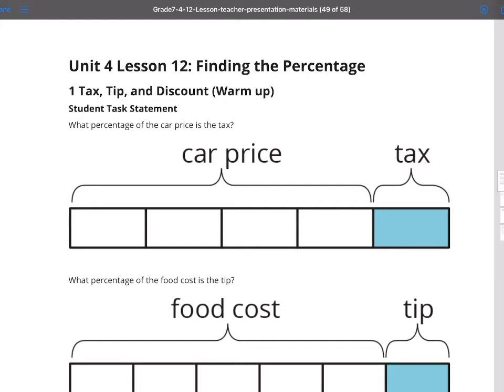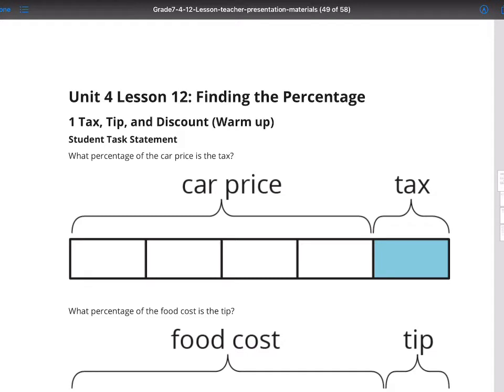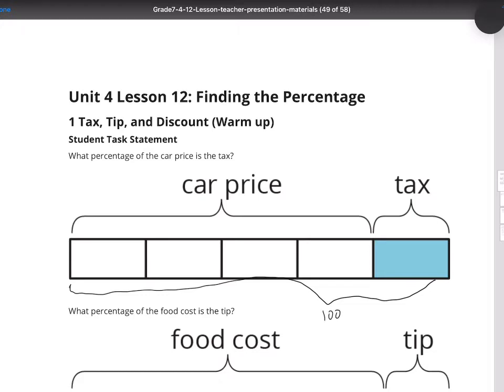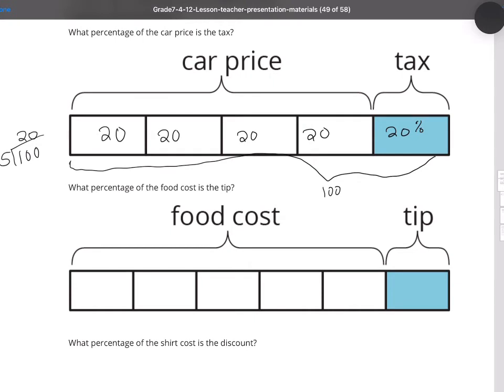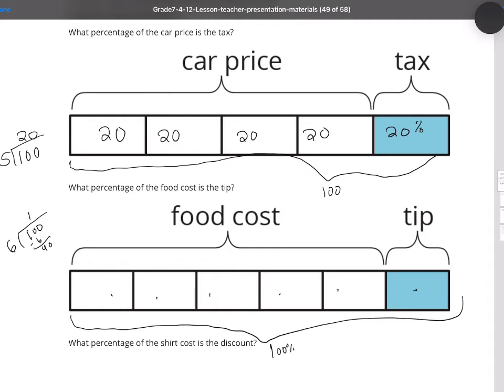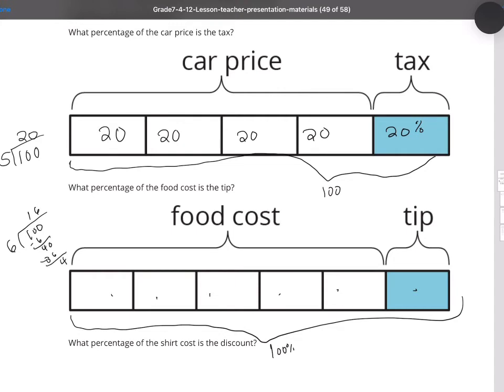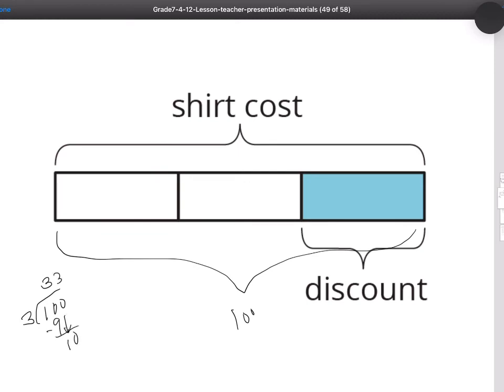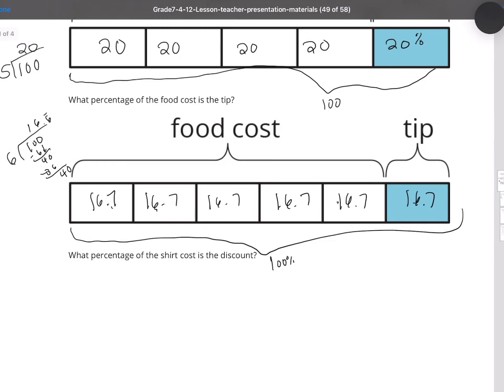December 12, 2020